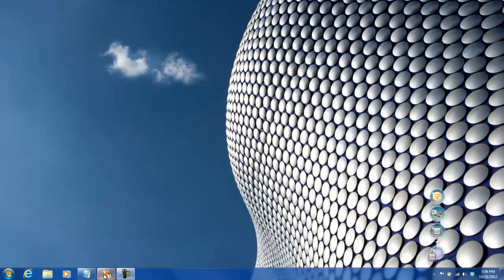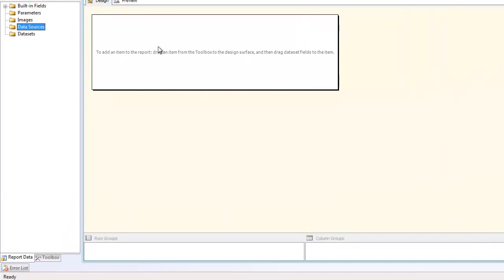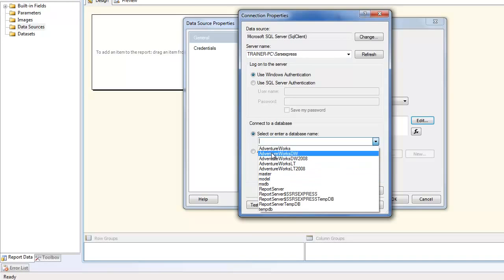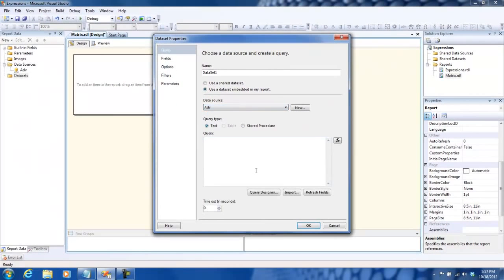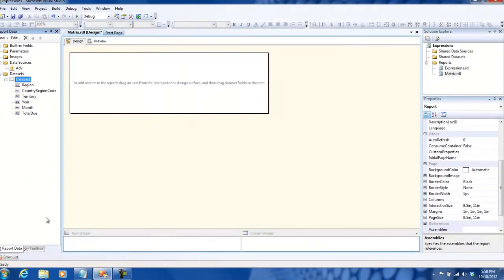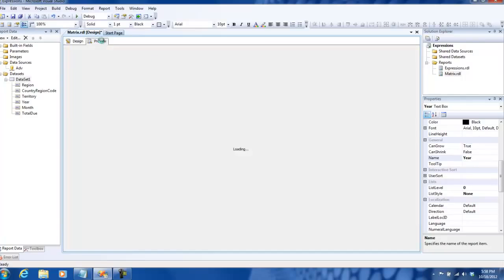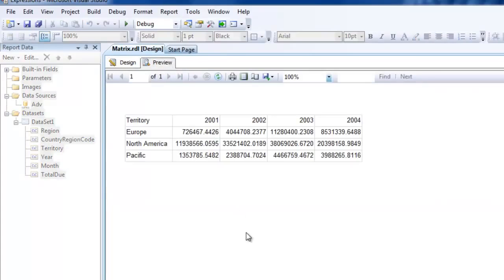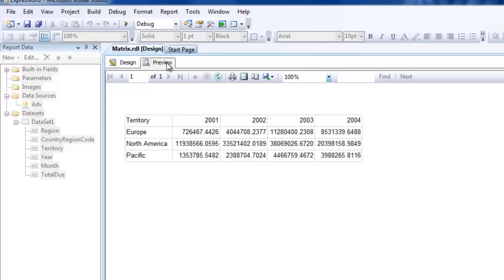SSRS Tutorials Lesson 8 SSRS Matrix reports YouTube